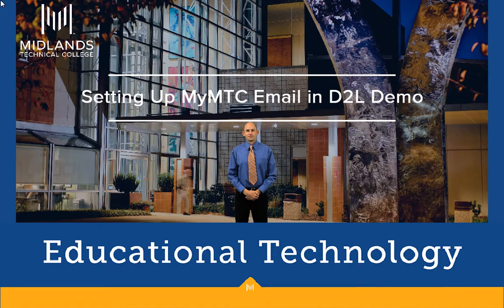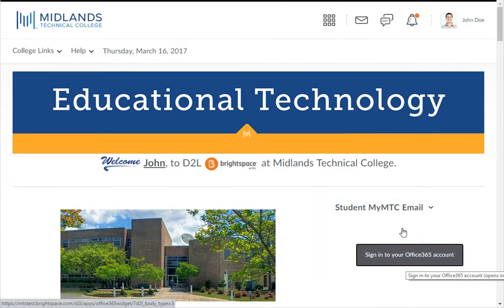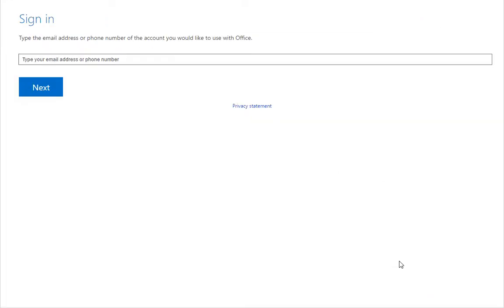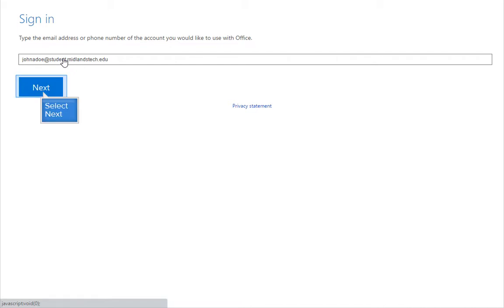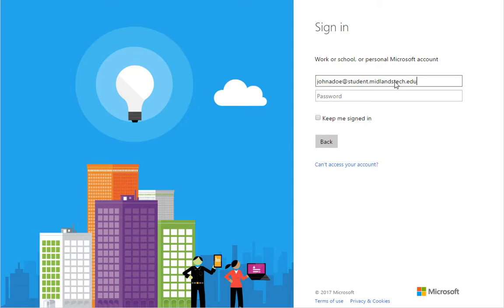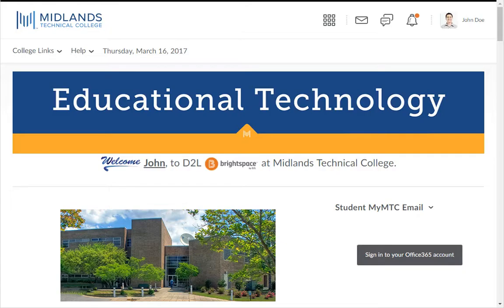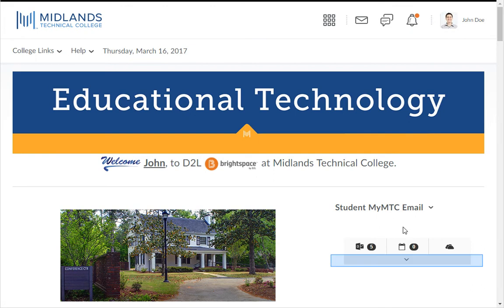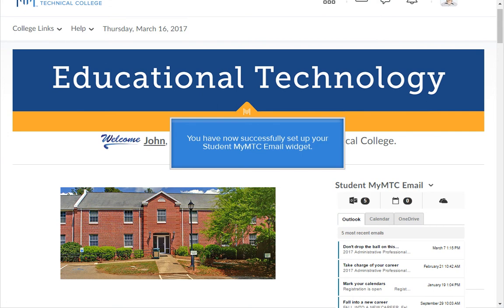D2L Brightspace v10.7 Daylight Setting Up Microsoft 365 Email Widget Demo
Welcome to the Setting Up Your MyMTC Email in D2L Brightspace Demo.
In this demo, you will learn how set up your Student MyMTC Email widget.
At the end of this demo, you will be able to check your MyMTC email from inside of D2L Brightspace.

First, log in to your D2L Brightspace account.
Once you are inside of D2L Brightspace, go to the right side of the MyHome page, and find the widget called Student MyMTC Email.
This widget can be used to access your MyMTC email, calendar, and One Drive files.
To start using this widget click on the "Sign in to your Office365 account" button.
After you have clicked on that button a new tab/window will open.
Then click on the "Next" button.
The Microsoft 365 page will open.
Then click anywhere on the screen, and it will refresh the window and close it.
You will then be placed back in the original tab with your D2L Brightspace account.
Your Student MyMTC Email widget will then be updated to show you three tabs, one for email, one for calendar, and one for One Drive. If your D2L Brightspace page didn't refresh on its own, you may need to refresh the page manually.
Once you see these three tabs, you can click on them to open that tool in a new window. You can also click on the bar under the three tabs.
This will allow you to see the three tabs in more detail from inside of the widget.
You have now successfully set up your Student MyMTC Email widget.